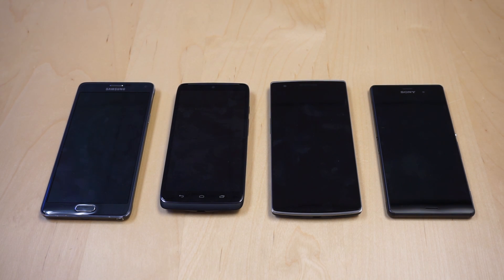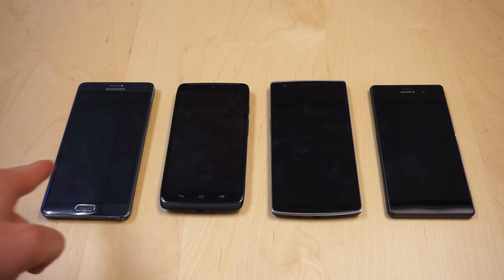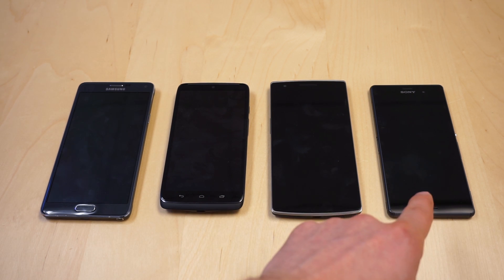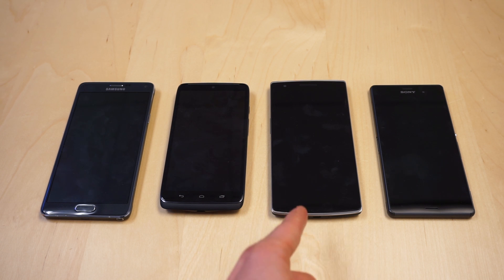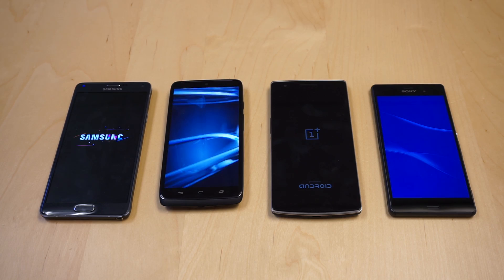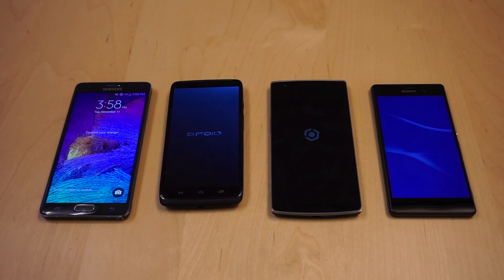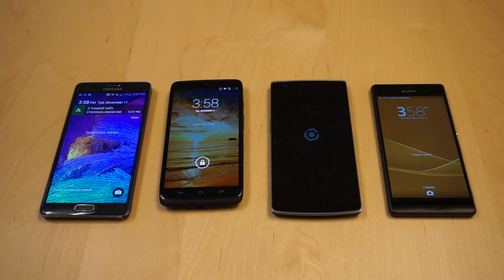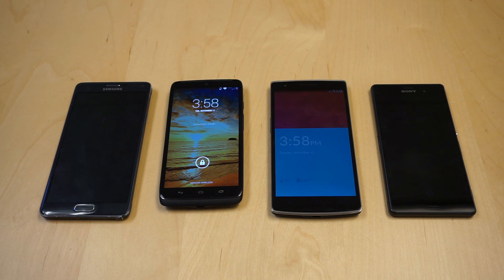Android boot championship: One Plus One vs Note 4, Droid Turbo, Sony Z3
One Plus One vs Samsung Galaxy Note 4 vs Verizon Droid Turbo vs Sony Xperia Z3 in our ultimate Android boot race! Who do you think will win? You might be surprised.

Note: One Plus One has Fast Boot DISABLED. (View the next video to see it enabled.)